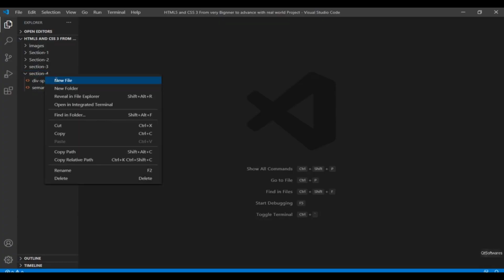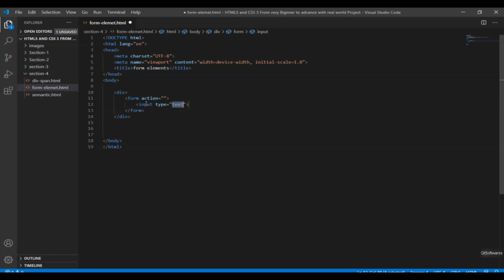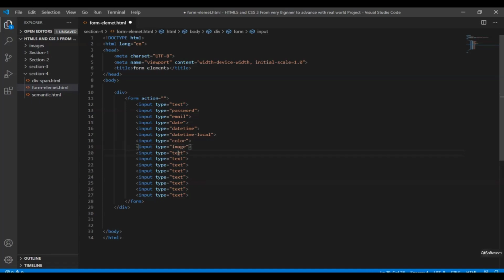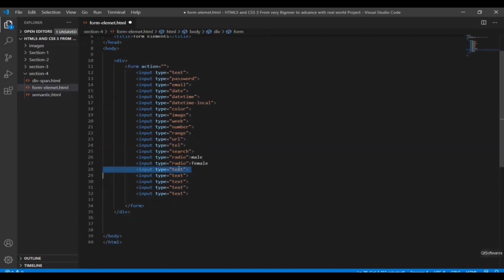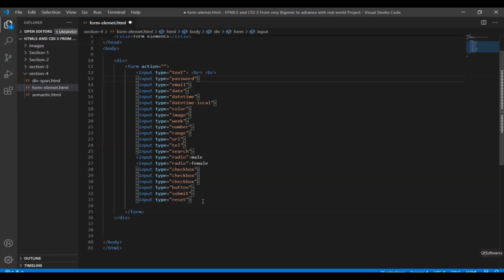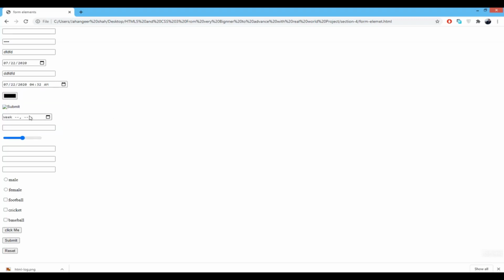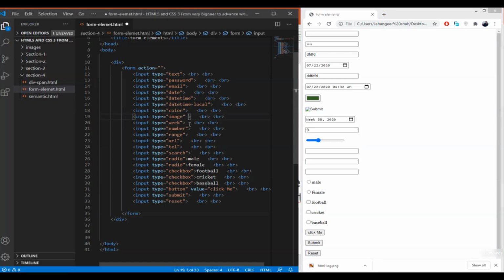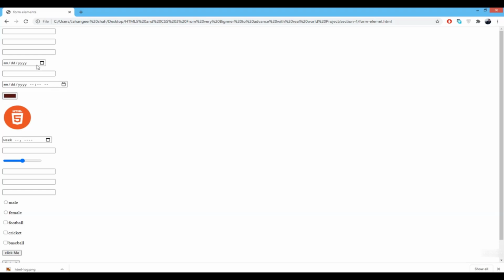Html5 Video Tutorial English by QtSoftwares Part 23